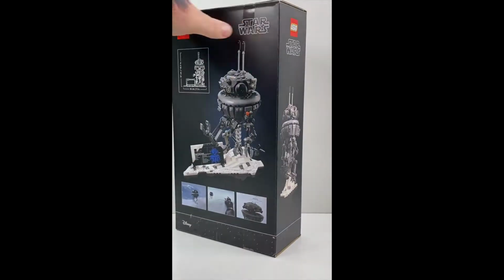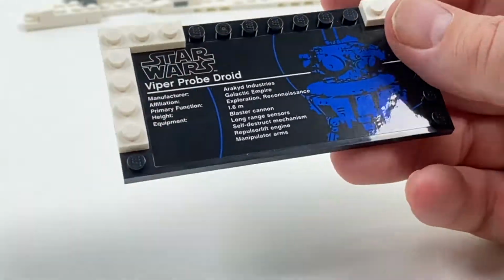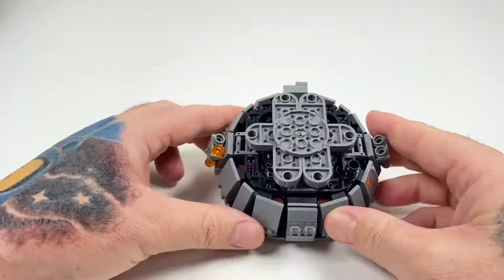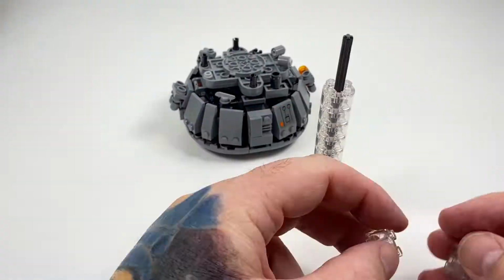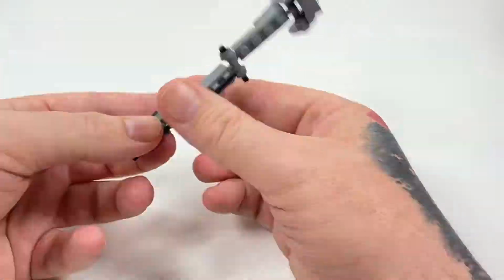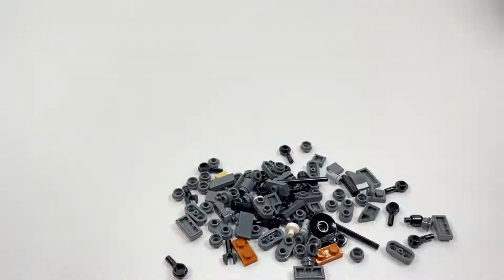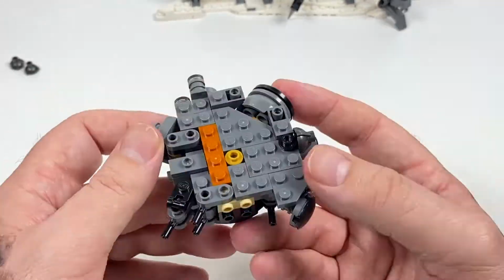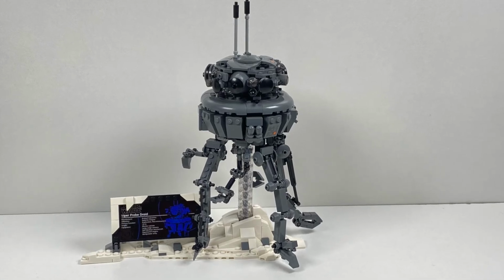UNBOXING THE NEW LEGO STAR WARS IMPERIAL PROBE DROID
It's finally here! I am super excited to bring you this build. Coming straight from Star Wars The Empire Strikes Back, we have the collectors Imperial Probe Droid. This is a super cool display piece that was a frustrating build. Poor connection for the legs made for some sweaty moments but in the end we end up with a great build.